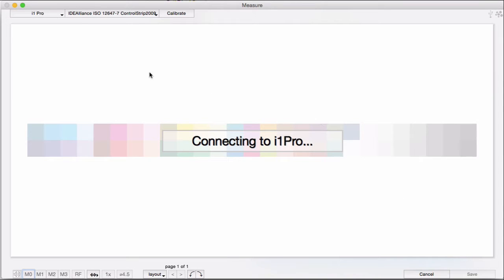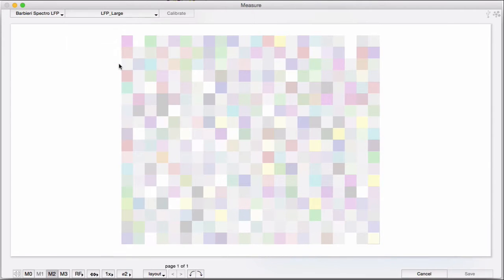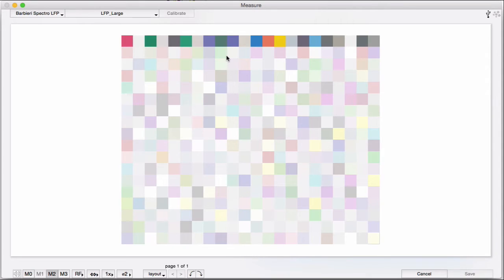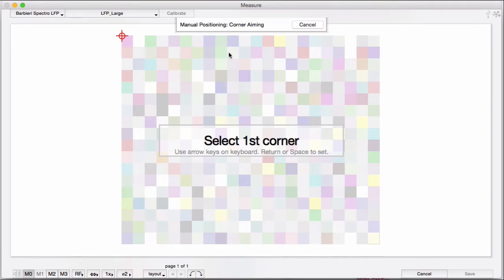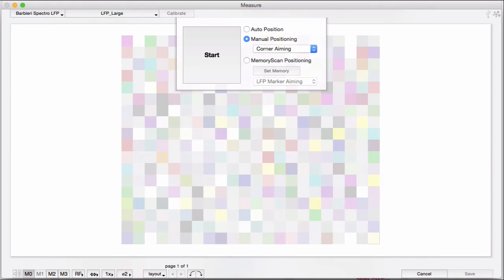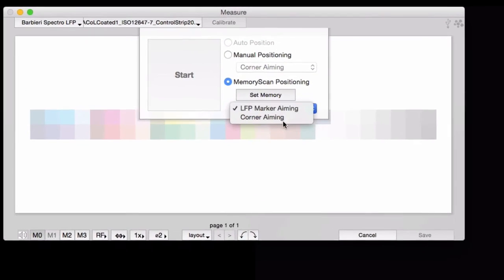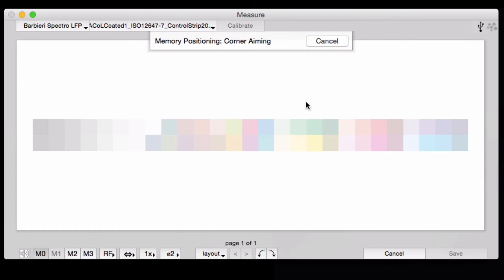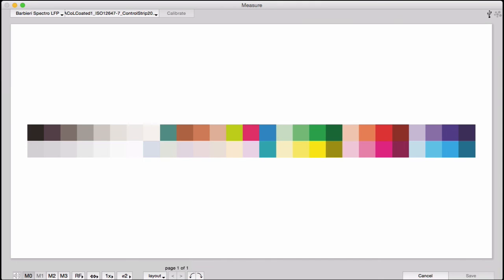Measuring with the Barbieri LFP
This describes measuring color targets using the Barbieri LFP spectrophotometer and CHROMiX software, such as Curve4 or the Maxwell Client.